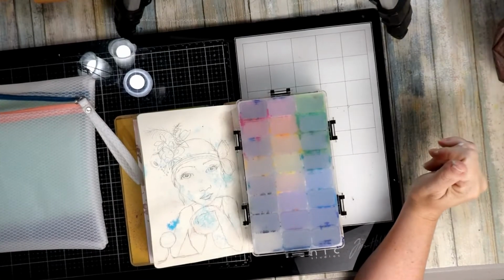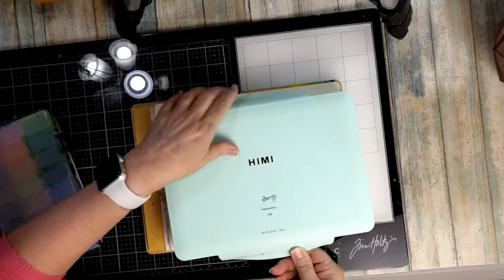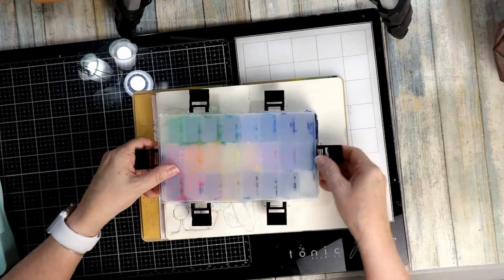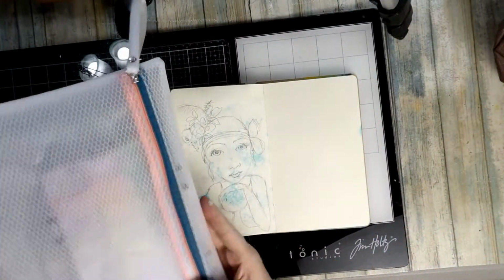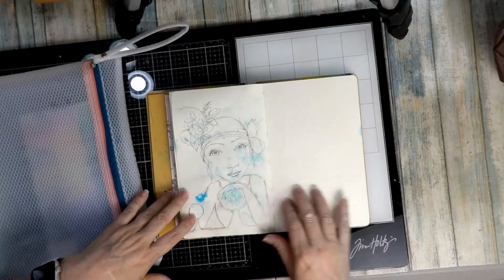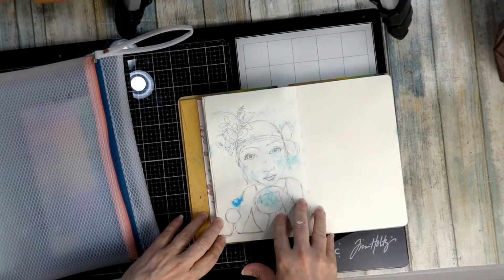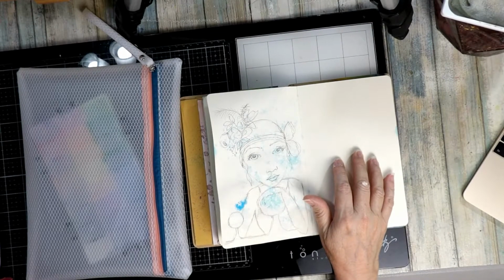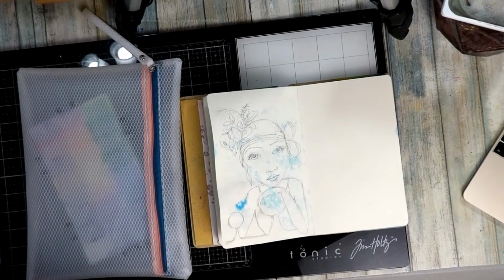Dylusions Journal and Gouache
Thank you for viewing my channel.  In my channel you will find Art Journaling, Mixed Media, Watercolor, Acrylic Paint, and much more